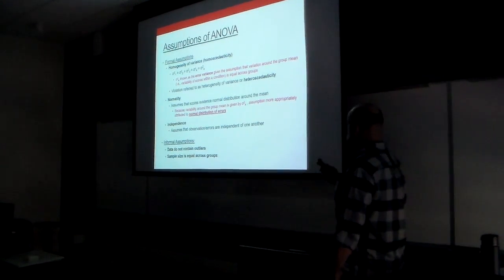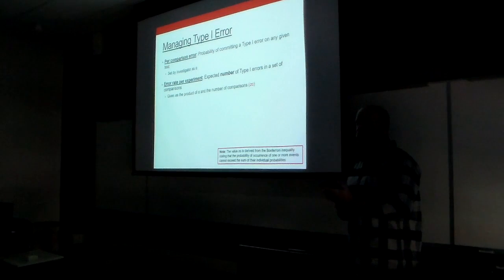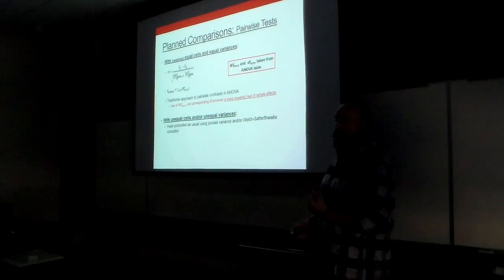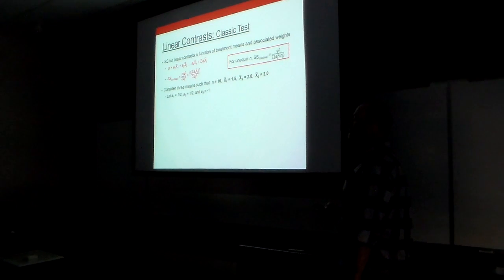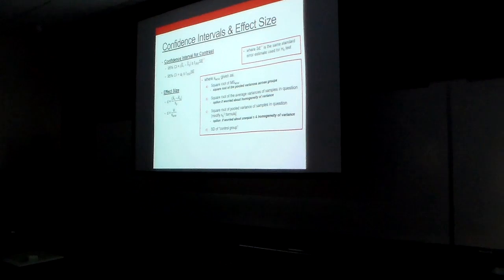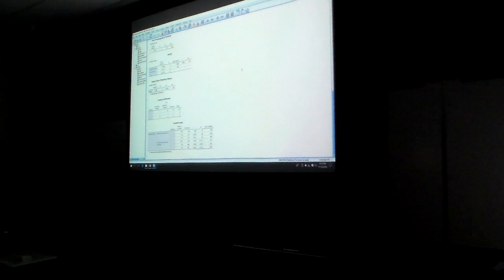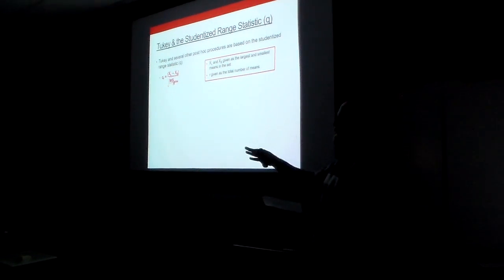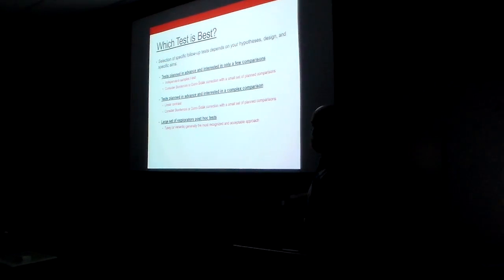ANOVA & Pairwise Comparisons Part 2 (Psych 5060 Lecture 11: Fall 2018)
Psyc 5060 Lecture 11, F18, 11/14/2016

Topics:
One-way ANOVA SPSS demo (cont'd from previous class)
ANOVA Follow-up tests:
--Managing Type I error
--General Recommendations
--A priori vs post hoc
Planned comparisons:
--Independent samples t
--Linear contrasts
--Managing familywise error
--Confidence intervals and effect size